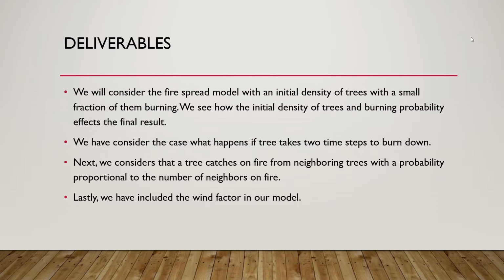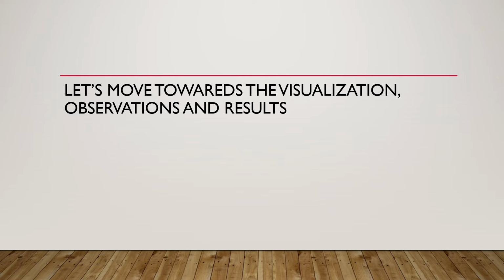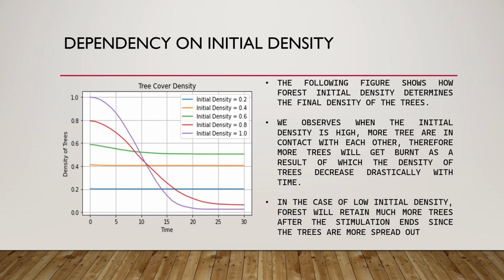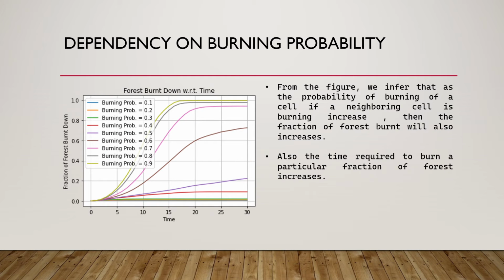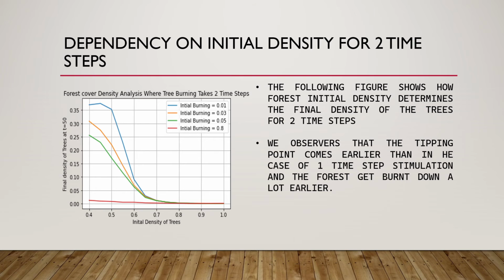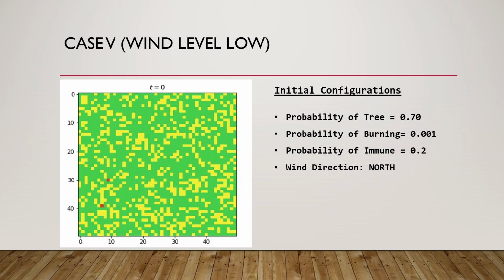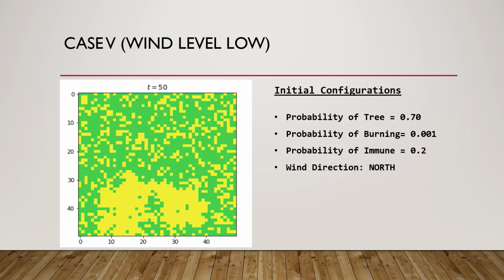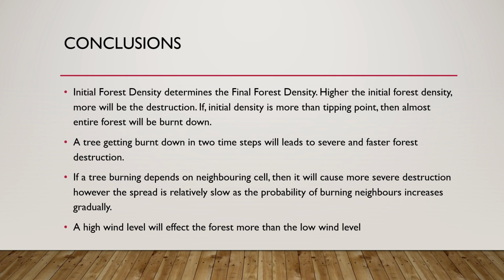Forest Fire Spread Simulation